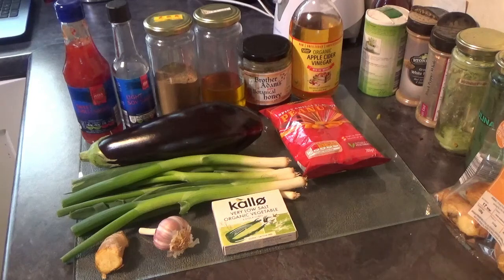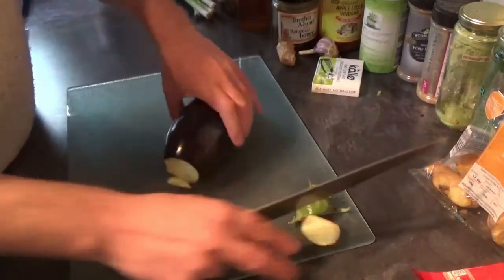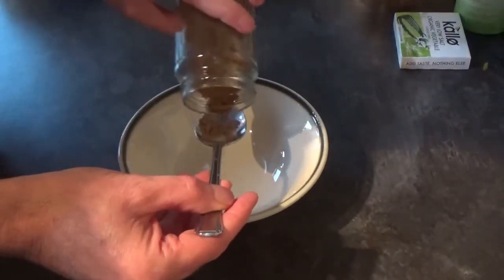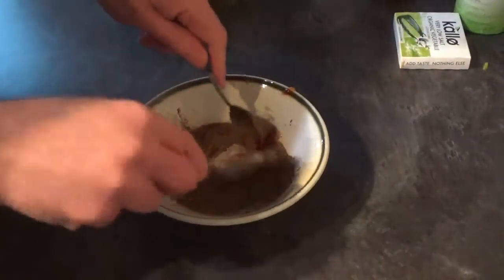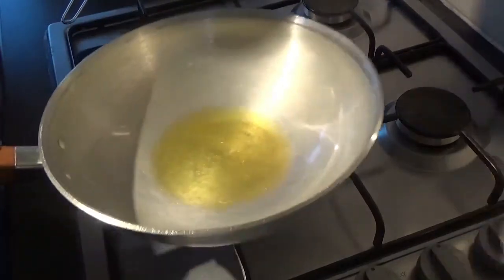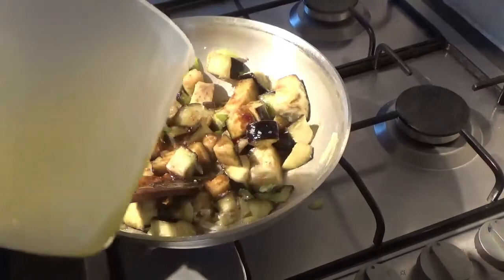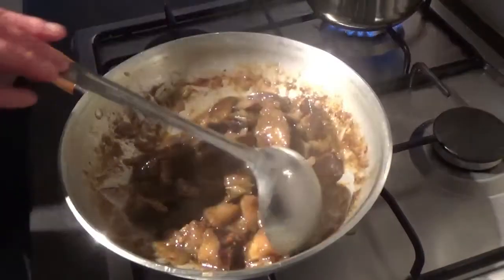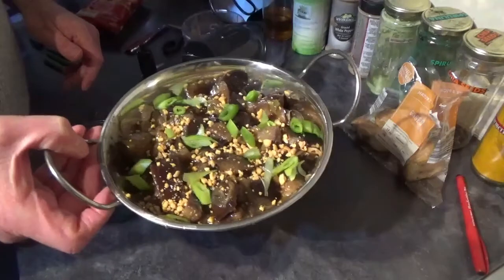Braised spicy aubergine/eggplant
Delicious veggie chinese dish, served as a main or side.
You'll need :
Aubergine
tbsp Soy Sauce
tbsp Chilli Sauce
Chilli Oil
tbsp of honey
tbsp of cider vinegar
tbsp sichuan peppercorns powder
300ml of vegetable stock, or water
tbsp of garlic, finely chopped
tbsp of fresh ginger, finely chopped
Spring onions
Convert Metric to Imperial